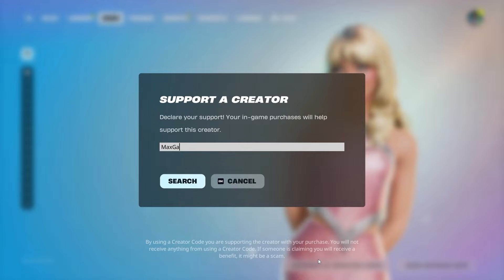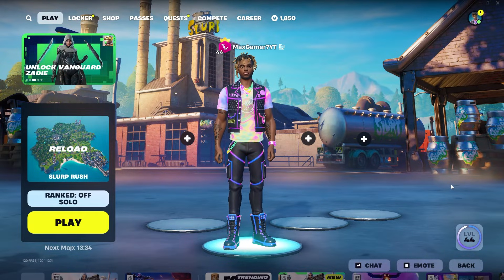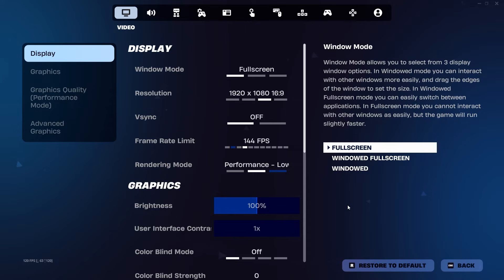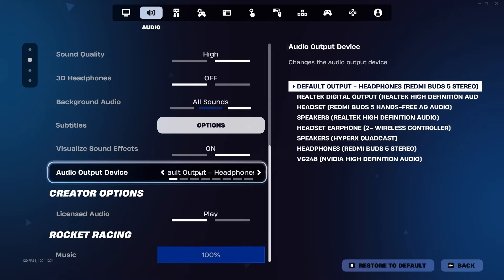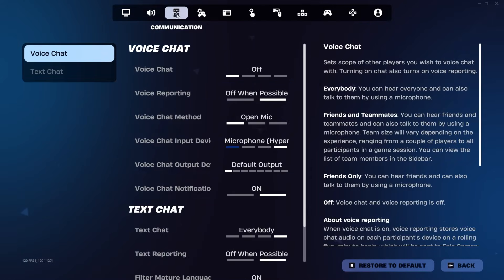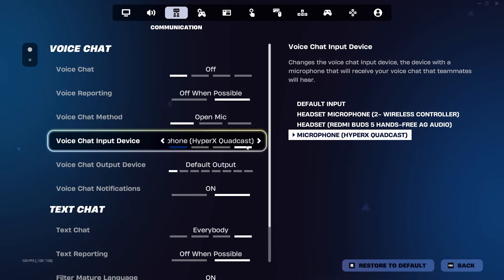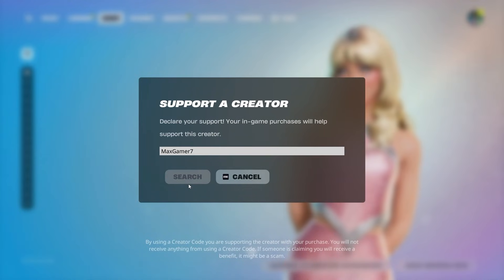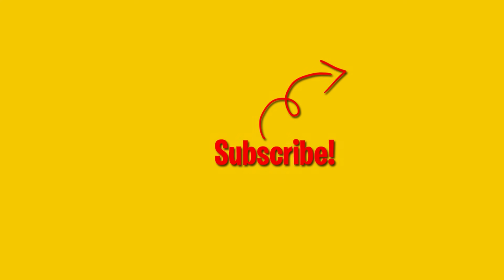How To Change Audio Input & Output Device In Fortnite (How To Switch Audio In & Out In Fortnite)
Learn How To Change Audio Input & Output Device In Fortnite with this short tutorial. You're probably looking for this setting in the Fortnite menus and you can't seem to find it, however I am here to show you exactly How To Switch Audio Input & Output Device In Fortnite Battle Royale! This should work on any platform and version of Fortnite. Yes, it should be the same or similar on PC, PS4, PS5, Xbox 360, Xbox One, Xbox Series X, Xbox Series S, Mobile, Nintendo Switch and whatever else may exist.

Please use code "MaxGamer7" if this video was helpful!